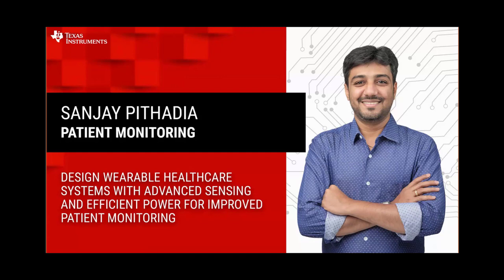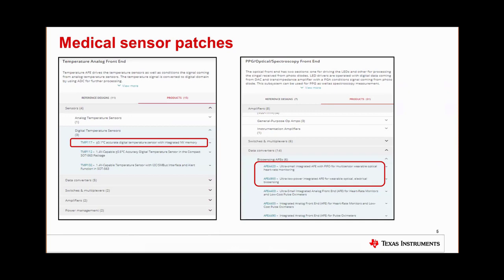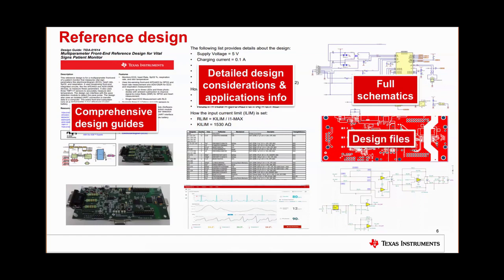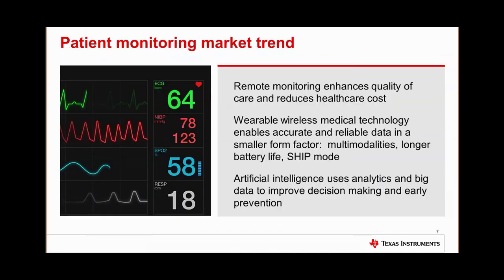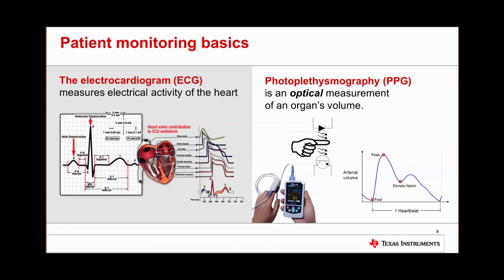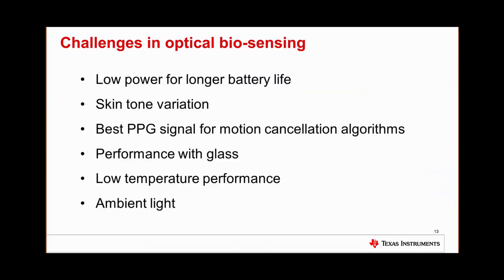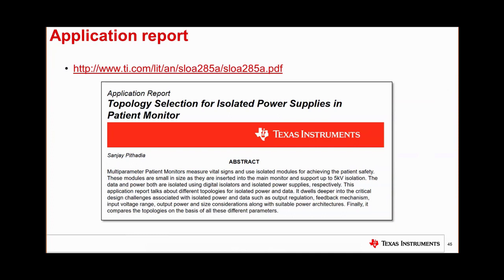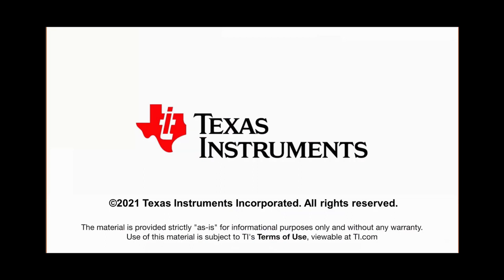Webinar: Design improved patient monitoring systems with advanced sensing and efficient power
Wearable systems are beneficial in monitoring patients during this
unprecedented time. We are here to help address your specific design needs
for building wearable healthcare and patient monitoring systems of the
future. This webinar will show how to use and power dedicated biosensing AFEs
for physicochemical sensing and detection, architectures for power and data
isolation and technical resources addressing the challenges of saving battery
life, skin tone variation, ambient light, and more.